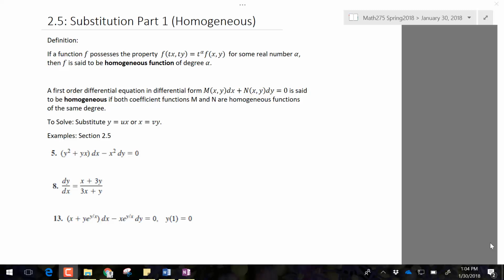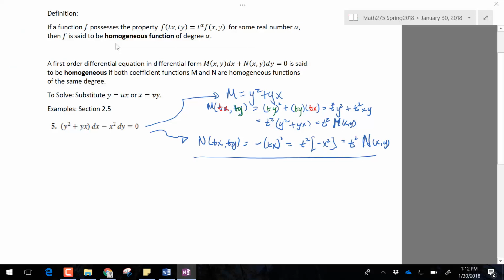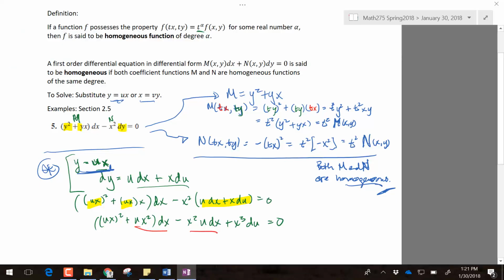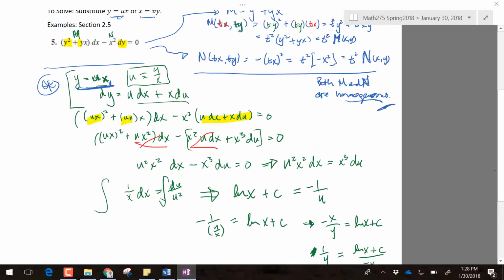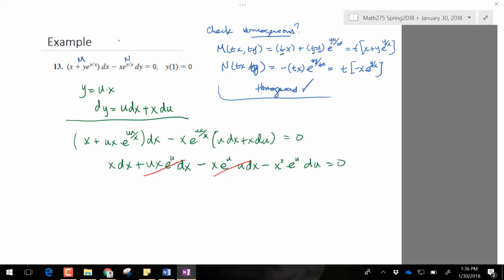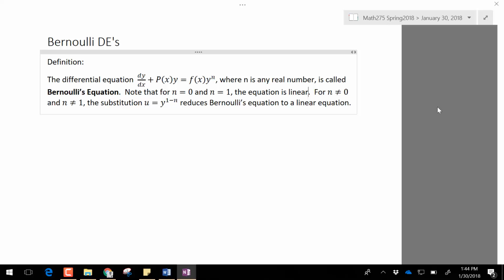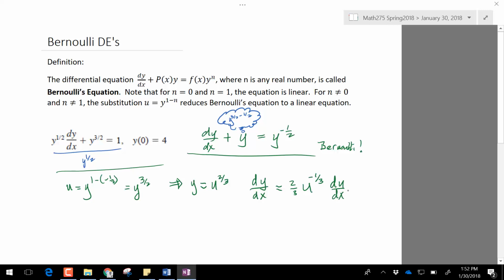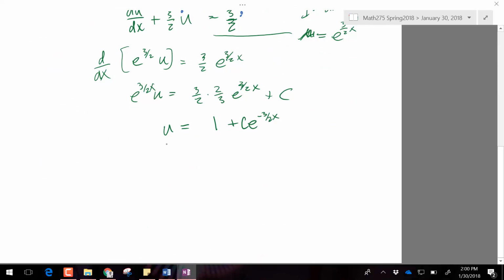0130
Math275 Differential Equation Lecture
January 30, 2018
Cañada College
Ray Lapuz